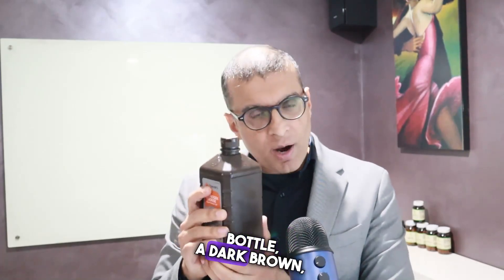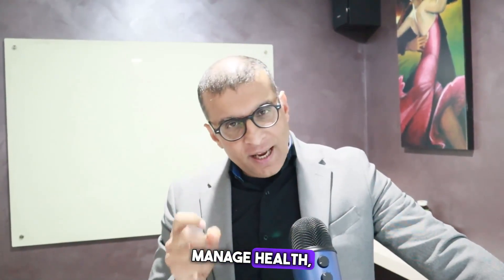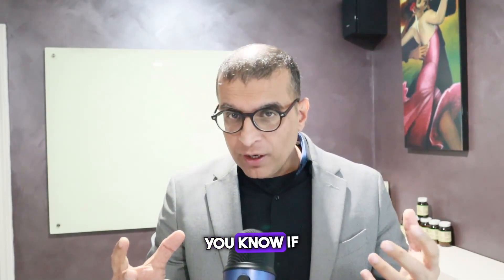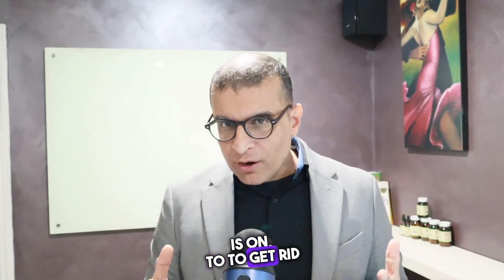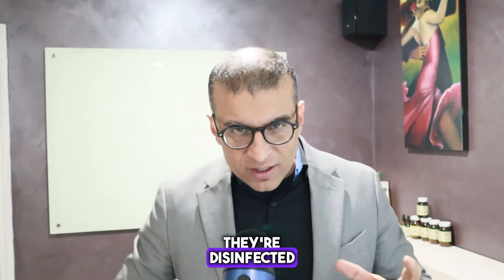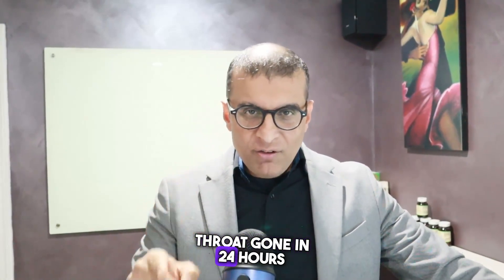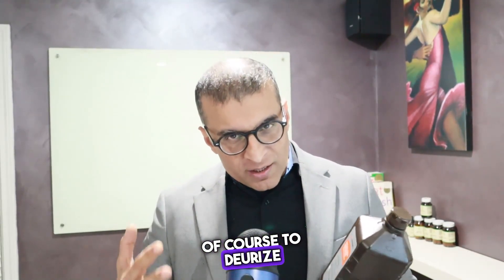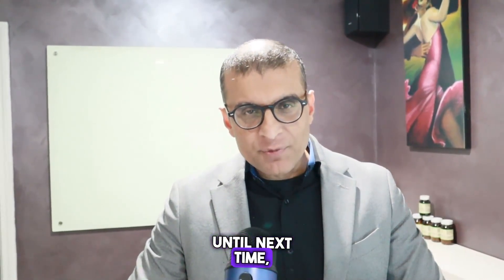"The Hidden Superpowers of Hydrogen Peroxide!"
Think hydrogen peroxide is just for disinfecting cuts? Think again! In this video, I reveal the unbelievable hidden superpowers of humble hydrogen peroxide that most people don’t realize.

You’ll discover why peroxide deserves a permanent spot under your sink, medicine cabinet, and in your natural cleaning caddy after seeing how amazingly versatile it is.

Watch and learn my top genius peroxide hacks that answer questions like:

- Can hydrogen peroxide really whiten teeth and heal cold sores?
- What’s the best way to use peroxide on skin?
- Will peroxide actually remove tough laundry and carpet stains?
- Can I use it as a Mouthwash?
- Will it help recover from a cold or flu?

I break down the SCIENCE behind why hydrogen peroxide works for cleaning, healing, beauty, gardening, and more. You’ll never look at that simple brown bottle the same!

Discover affordable, natural solutions right in your medicine cabinet. Let’s uncover the incredible secret uses of hydrogen peroxide together!